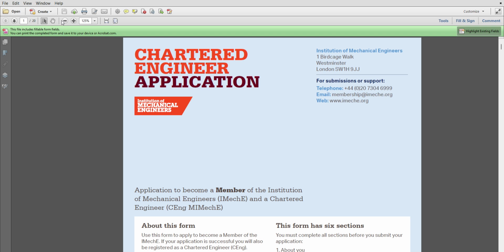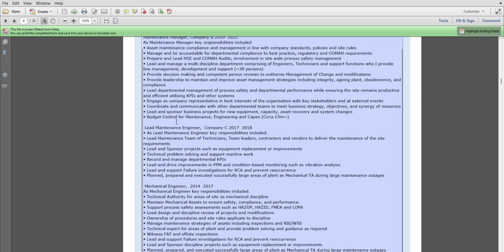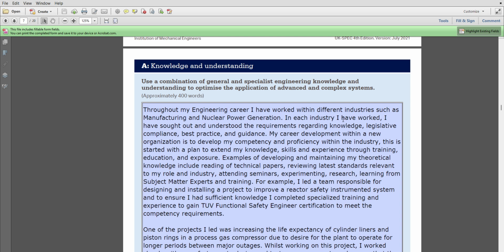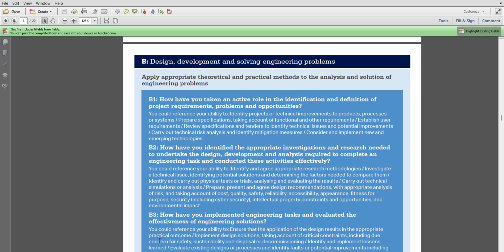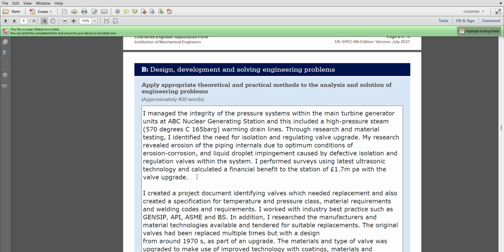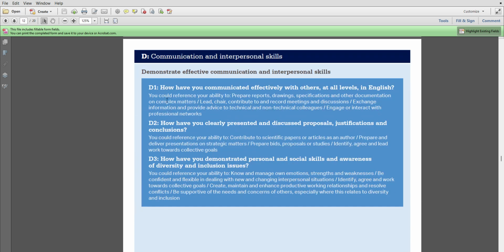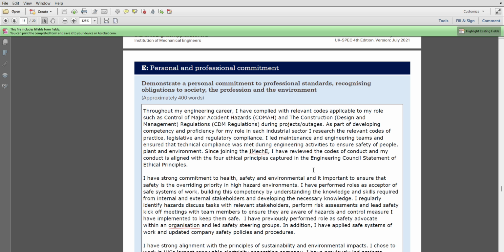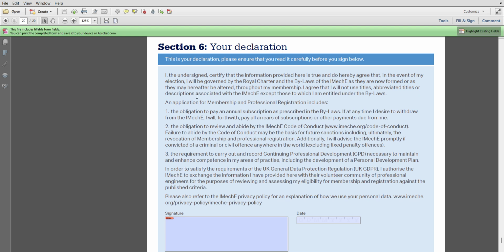IMechE CEng: Strategic Roadmap & Academic Assessment Guide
Start your journey to becoming a Chartered Mechanical Engineer. This video covers the first critical steps of the IMechE roadmap: verifying your accredited degree (MEng or BEng + Master’s) and navigating the Academic Review process if your qualifications aren't automatically recognised. Learn how to set your timeline and get early support from a Professional Registration Advisor (PRA)